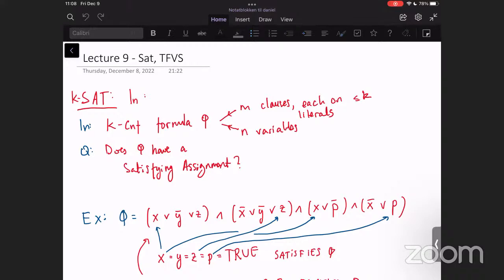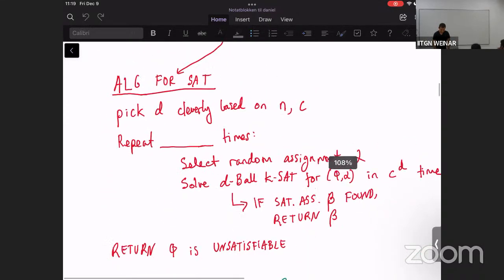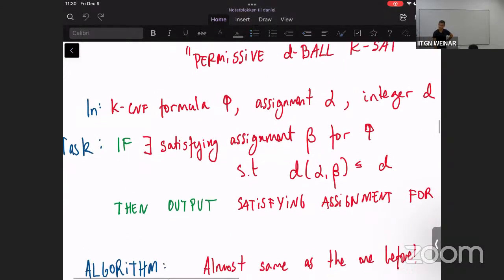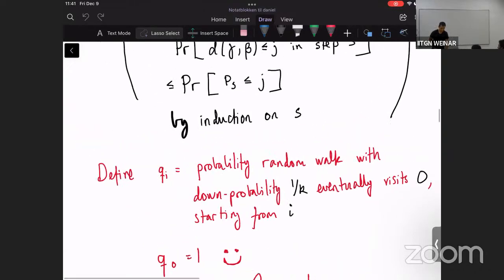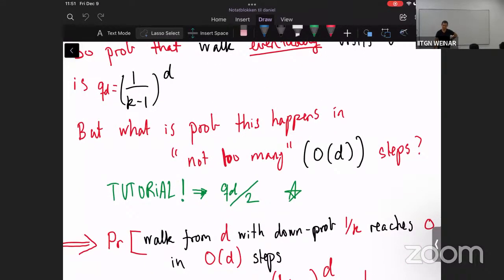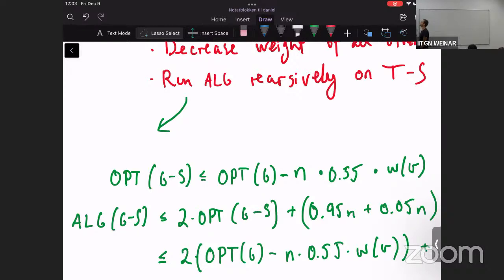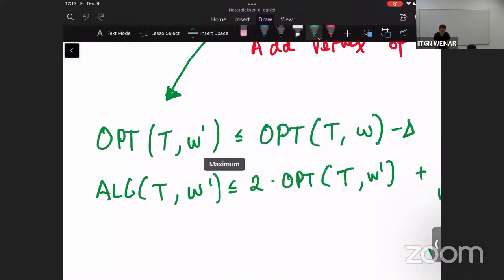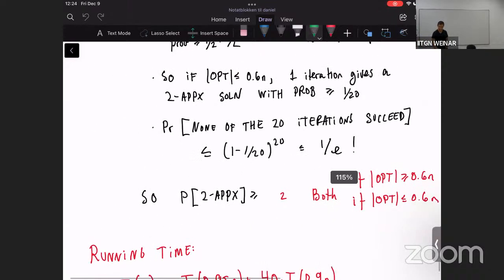GIAN Workshop | Daniel Lokshtanov | Day 5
This is the live stream for the GIAN workshop on Randomized Methods for Parameterized Algorithms.